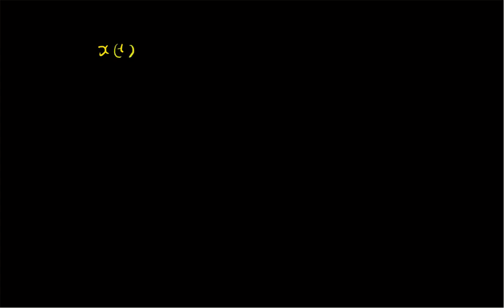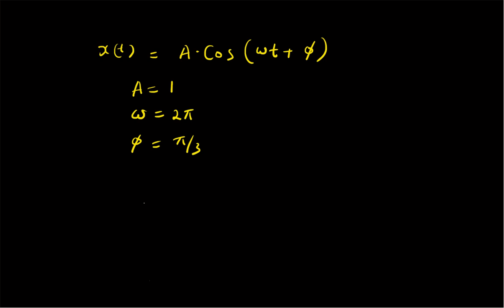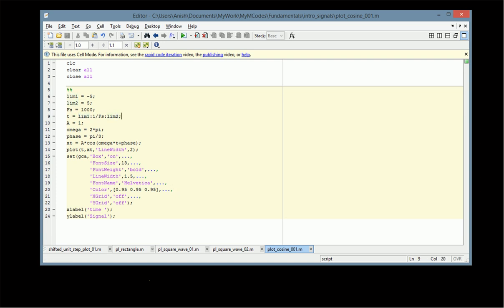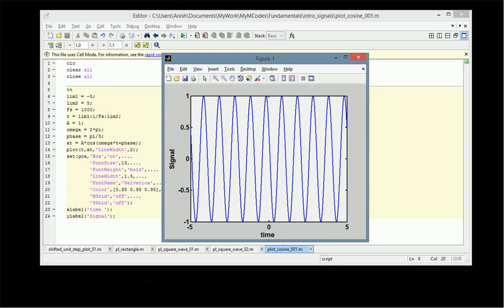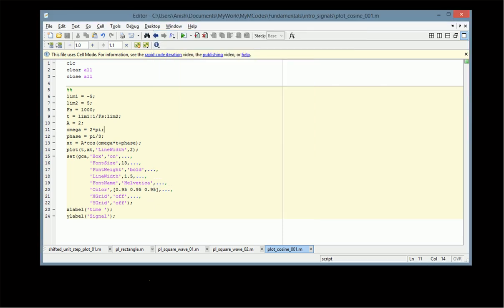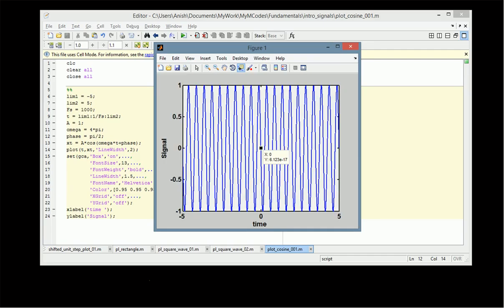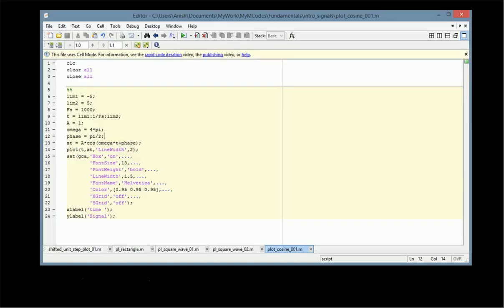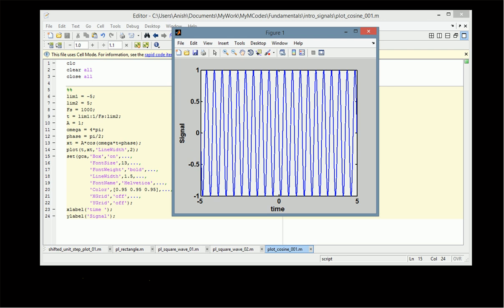Plotting a sinusoid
Plotting a simple sinusoid (cosine) signal with a given amplitude, frequency and phase